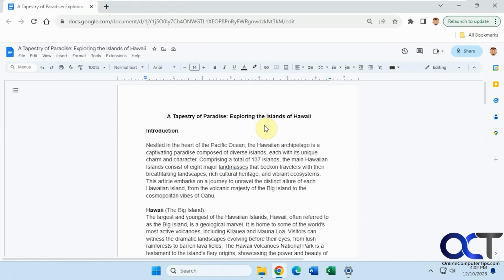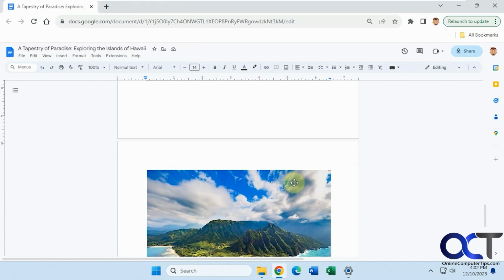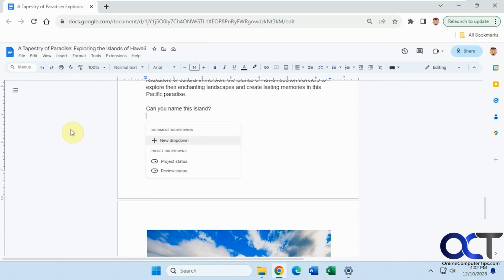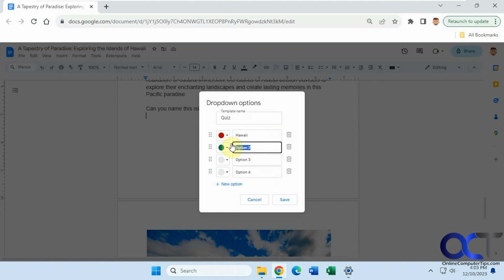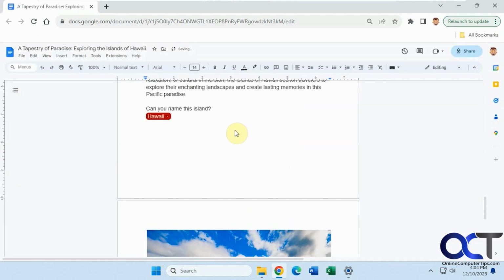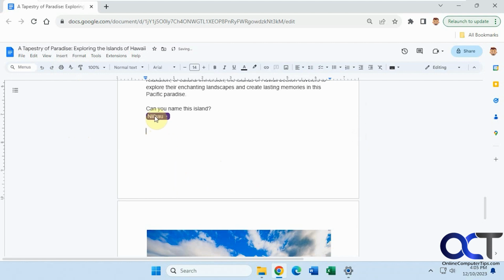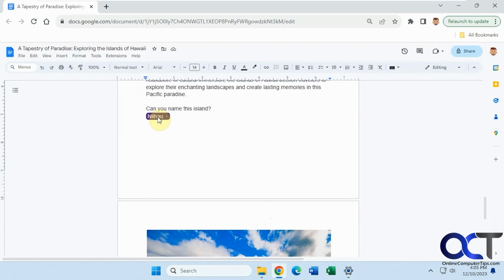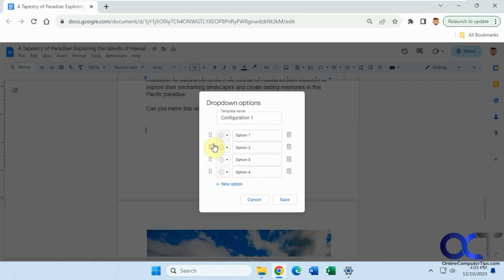How to Add a Custom Dropdown List to Google Docs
Boost the interactivity of your Google Docs with custom dropdown lists. In this tutorial, we show you how to insert dropdowns to create quizzes, track project status, or simplify data entry. We walk you through creating a new list, assigning custom colors to your options, and how to manage or delete your saved dropdown templates.

0:00 Intro to Google Docs Dropdowns
0:25 How to insert a new dropdown menu
0:42 Customizing options, names, and colors
1:12 Managing and reusing dropdown templates
1:33 How to delete a dropdown list
2:10 Summary and quick tips

Check out our book (Google Docs Made Easy) that is designed to take your Docs skills to the next level!

OnlineComputerTips